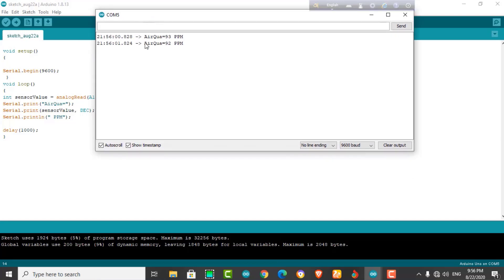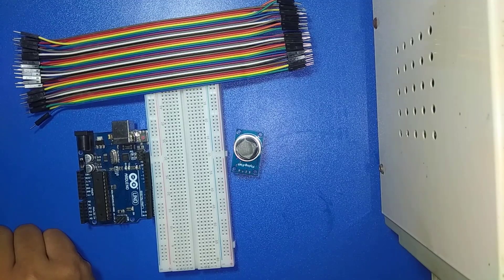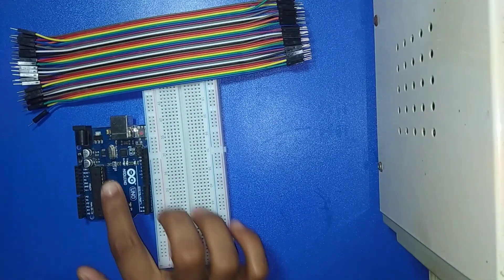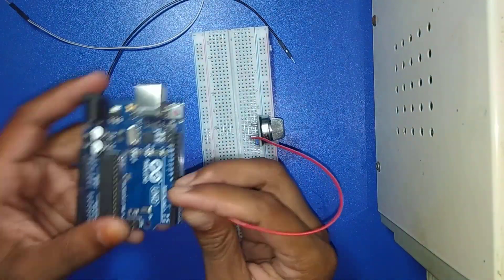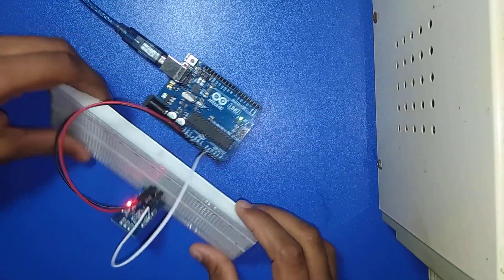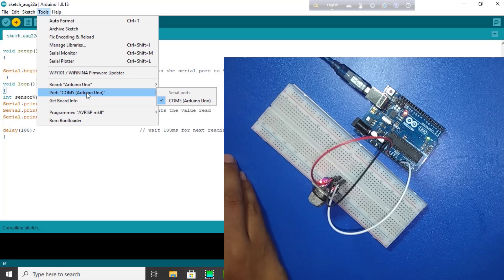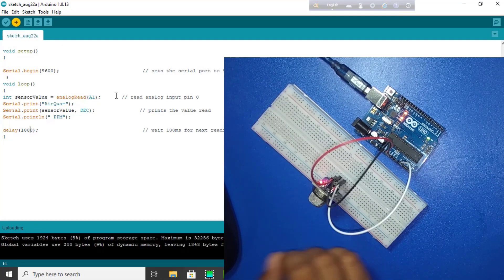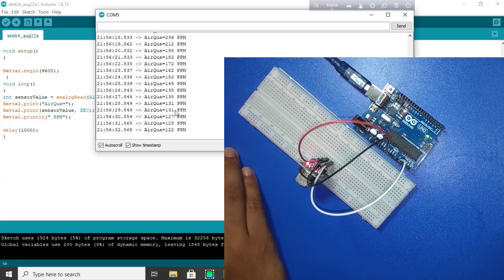How to connect MQ 135 With Arduino and Code ||ARDUINO WITH MQ135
Code And Connection:
Code:
void setup()
pinMode(A1,INPUT);
Serial.begin(9600);
void loop()
int sv=analogRead(A1);
Seria.print("AQI=");
Serial.print(sv)
Serialbegin("ppm");
Serial.println(" ");